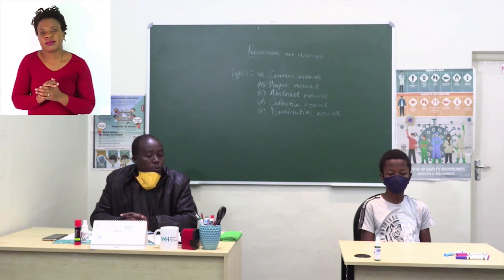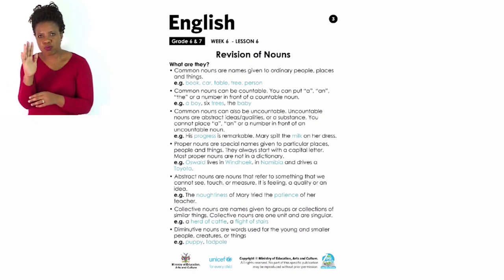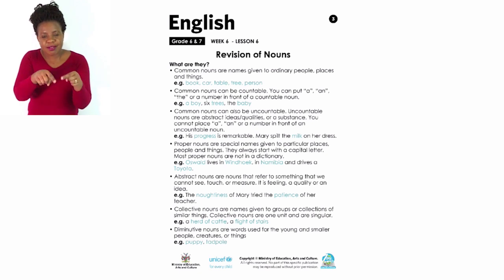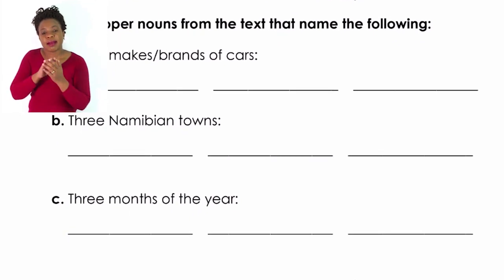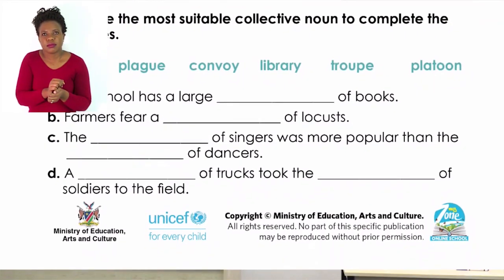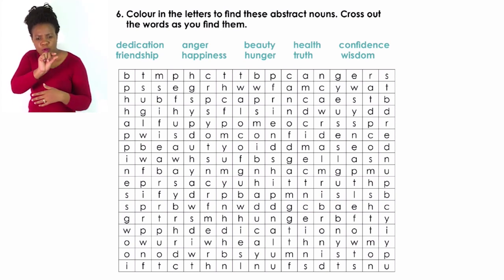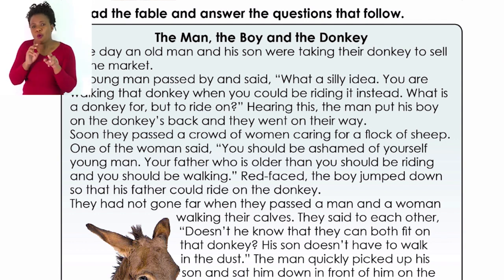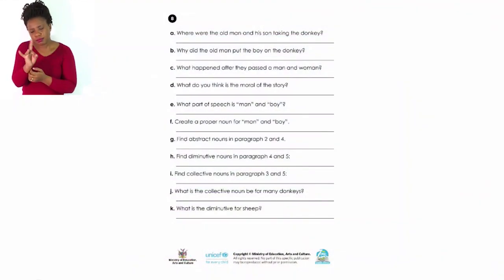My Zone Online School: Grade 6&7 - Week 6 - Lesson 6 - ENGLISH (Revision of nouns)